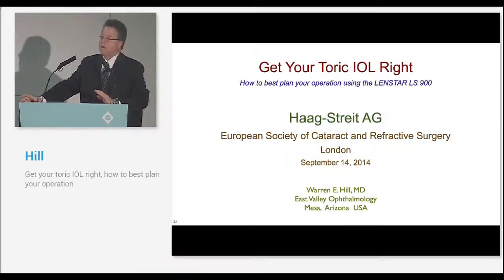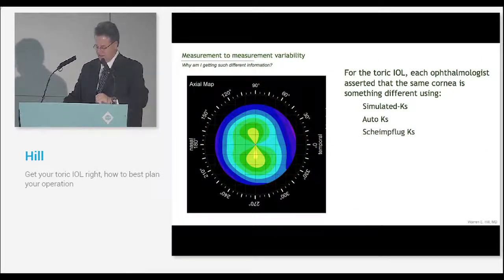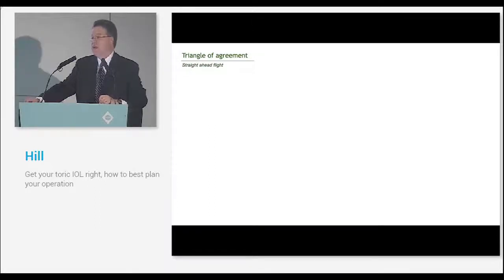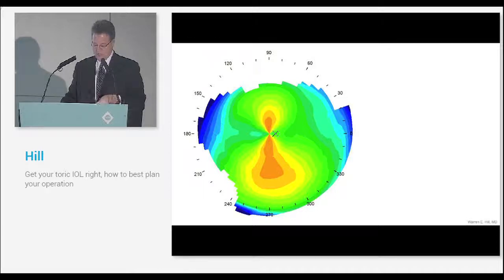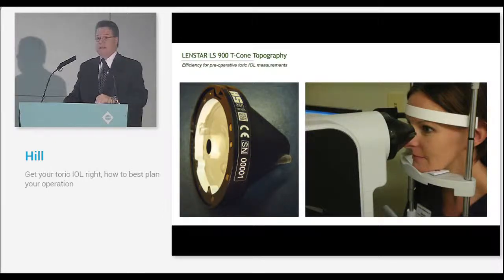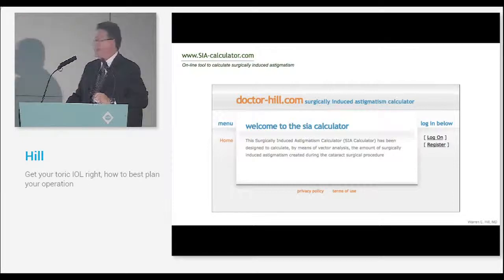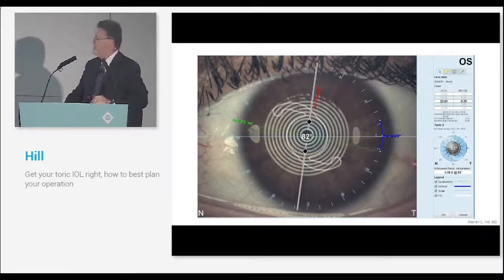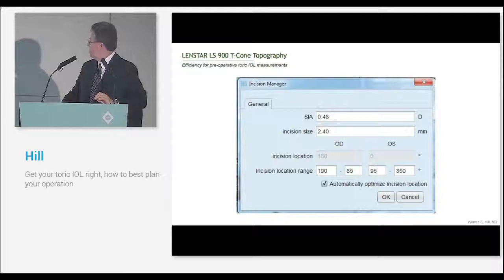ESCRS 2014 HILL from HAAG STREIT DIAGNOSTICS on Vimeo